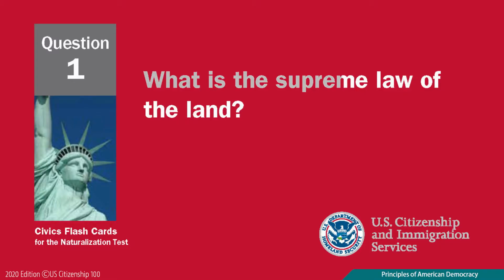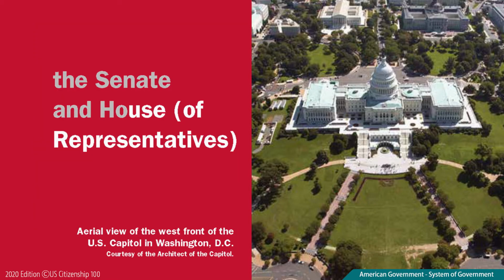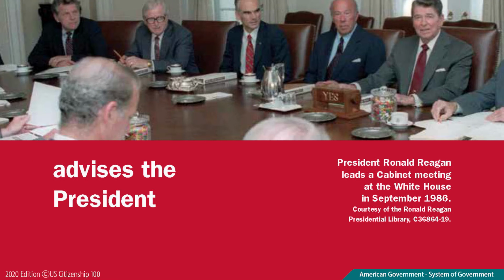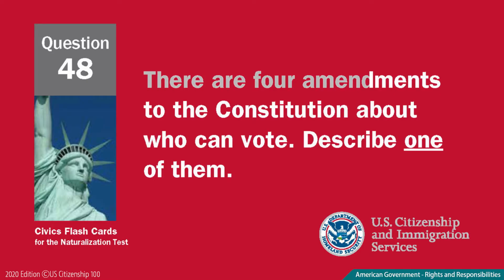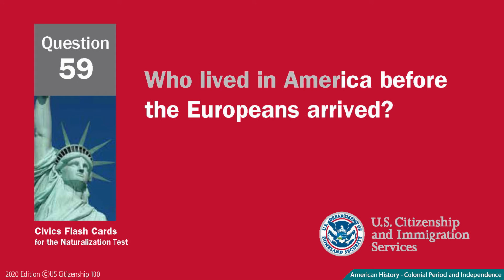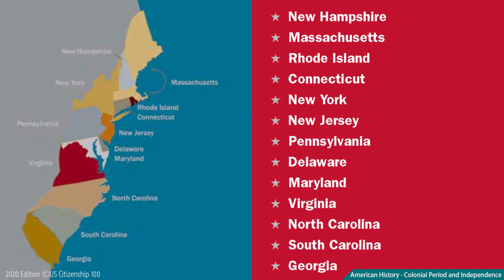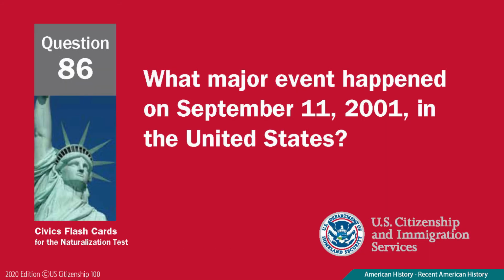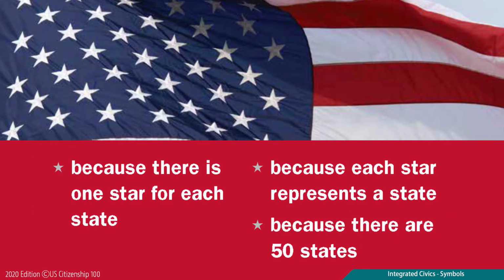2020 [Flash Cards] • 100 Civics Questions for US Citizenship Test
100 Civics Questions for US Citizenship Test 2020
Flash cards

AMERICAN GOVERNMENT:  Principles of American Democracy - 0:01
AMERICAN GOVERNMENT:  System of Government - 3:07
AMERICAN GOVERNMENT: Rights and Responsibilities - 12:49
AMERICAN HISTORY: Colonial Period and Independence - 16:40
AMERICAN HISTORY: 1800s - 20:39
AMERICAN HISTORY:  Recent American History and Other Important Historical Information - 22:59
INTEGRATED CIVICS: Geography - 26:28
INTEGRATED CIVICS: Symbols - 29:03
INTEGRATED CIVICS: Holidays - 29:56

*** IMPORTANT ***
Please don't forget to check the latest updates and answers at the below link when you prepare for the civics test.

*** USEFUL LINKS ***
USCIS Study Materials for the Civics Test

To find your state’s U.S. Senators

*** USEFUL INFORMATION ***
The 100 civics (history and government) questions and answers for the naturalization test are listed below. The civics test is an oral test and the USCIS Officer will ask the applicant up to 10 of the 100 civics questions. An applicant must answer 6 out of 10 questions correctly to pass the civics portion of the naturalization test.

On the naturalization test, some answers may change because of elections or appointments. As you study for the test, make sure that you know the most current answers to these questions. Answer these questions with the name of the official who is serving at the time of your eligibility interview with USCIS. The USCIS Officer will not accept an incorrect answer.

Although USCIS is aware that there may be additional correct answers to the 100 civics questions, applicants are encouraged to respond to the civics questions using the answers provided below.

* If you are 65 years old or older and have been a legal permanent resident of the United States for 20 or more years, you may study just the questions that have been marked with an asterisk.